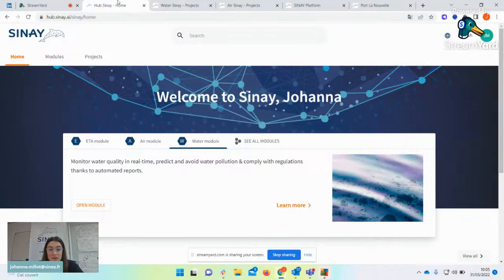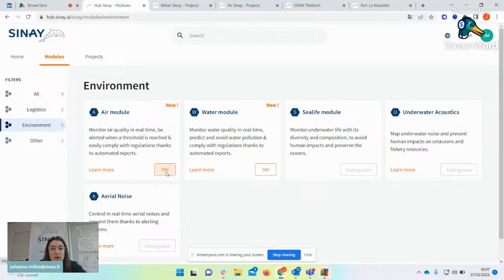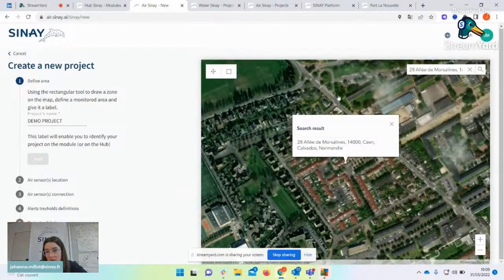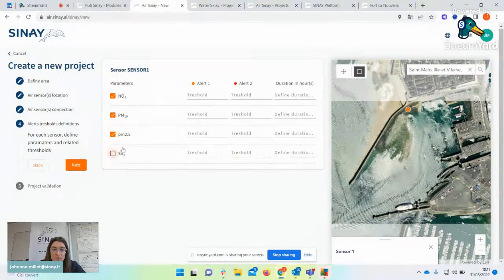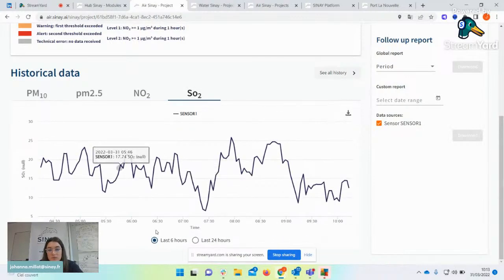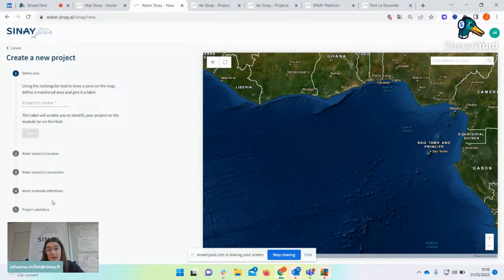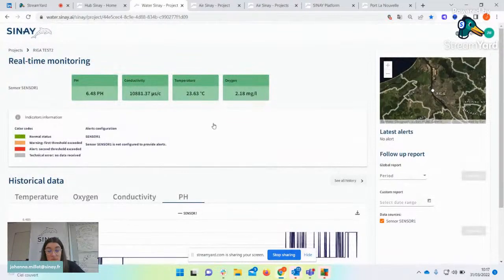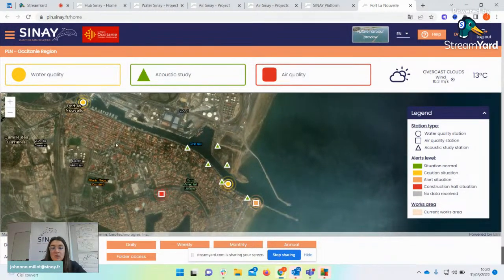Sinay Hub - Smart Environmental Monitoring - Product Demo